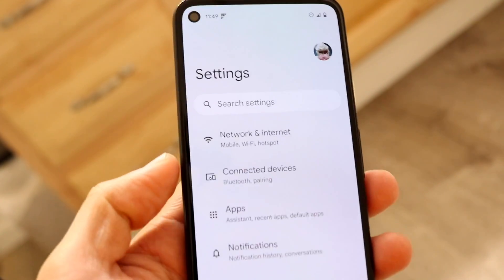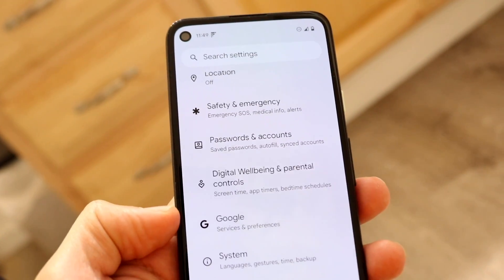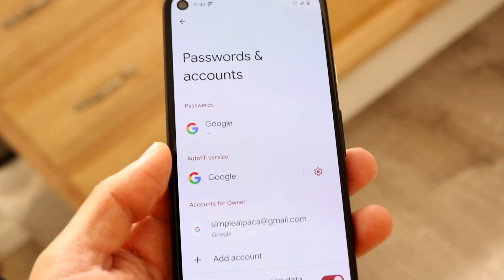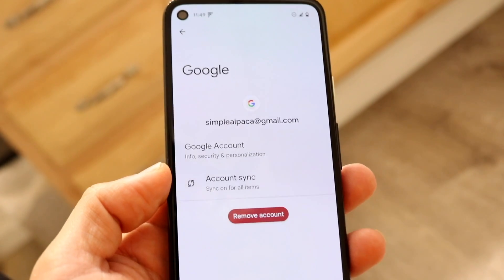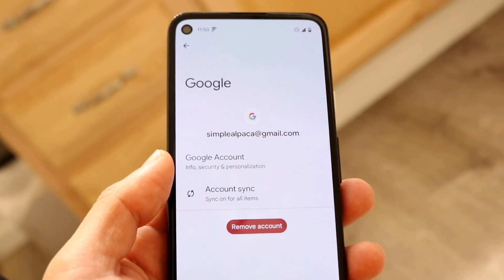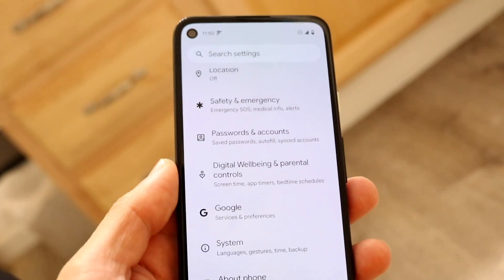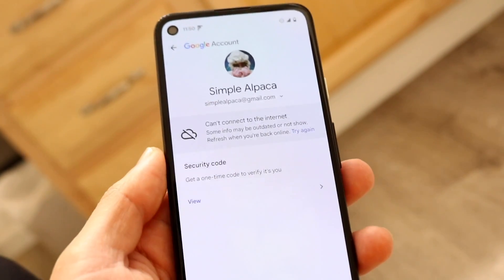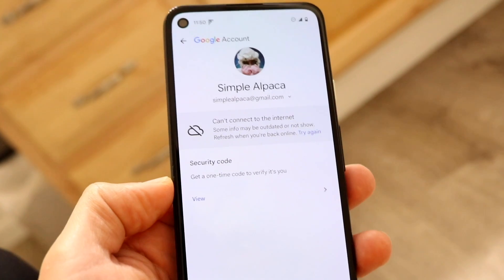How To Sign Out Of Gmail On Android!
Here is exactly How To Sign Out Of Gmail On Android!